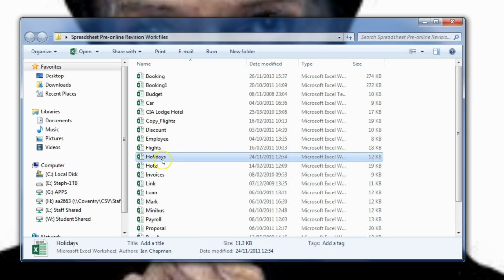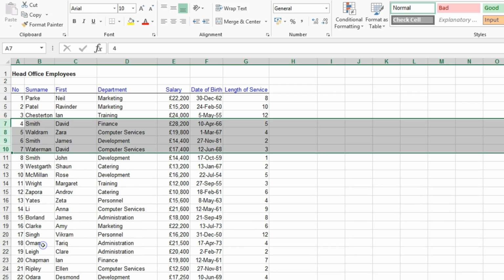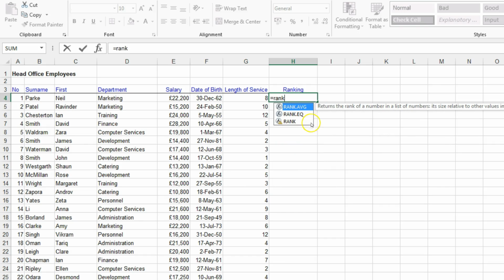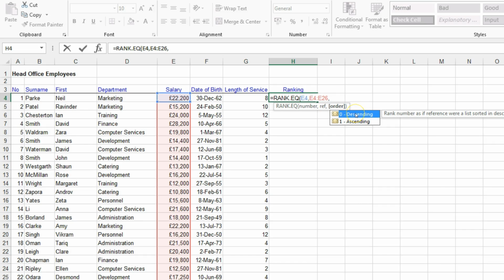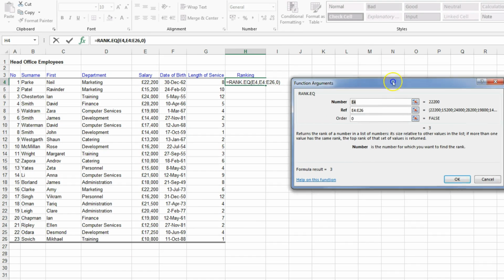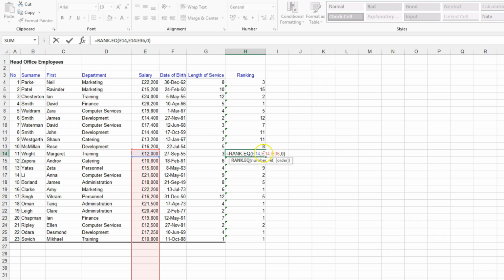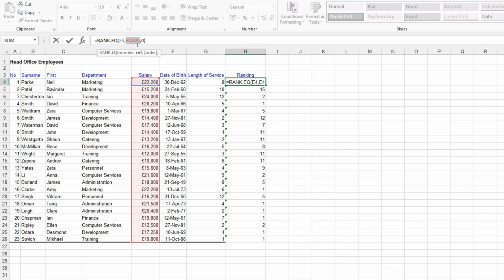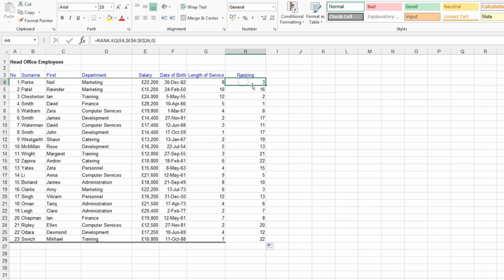ECDL Coventry University: Advanced Spreadsheets Pre-online Revision Paper Question 3 - Rank Function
ECDL at Coventry University. Advanced Spreadsheets - Pre-online Revision Paper Question 3 - Functions.